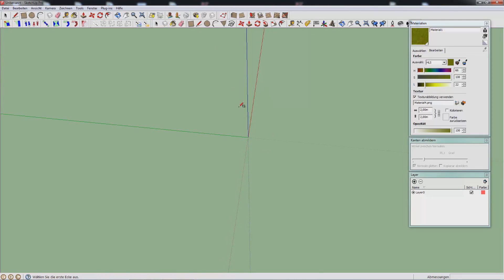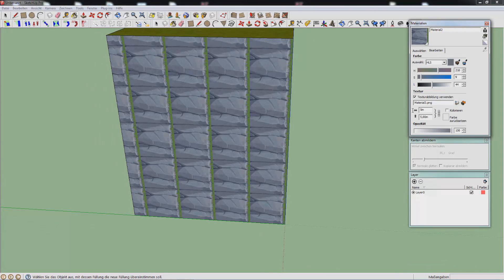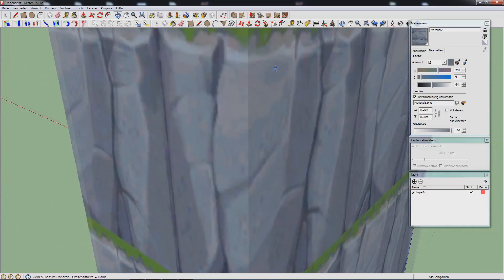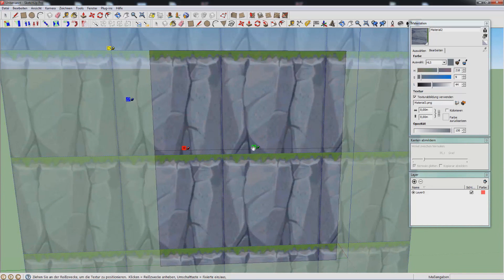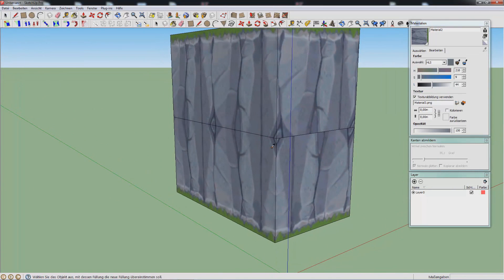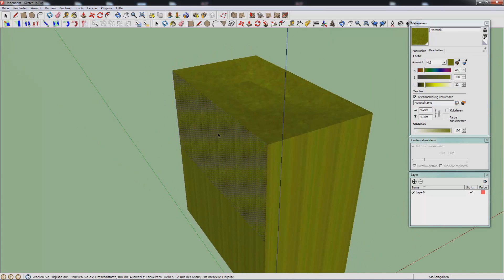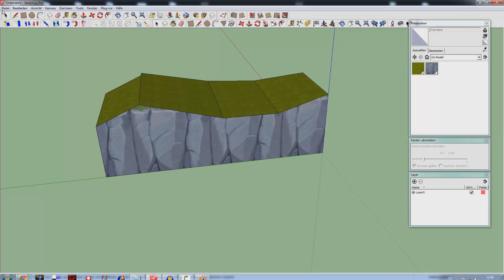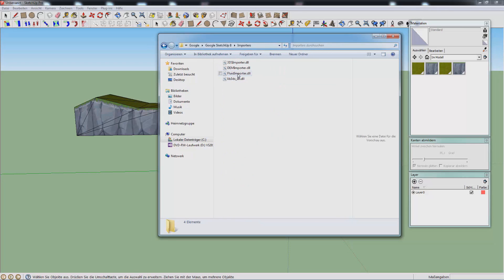SM64 modding tutorial 02 - Drawing levels (texturing) (beginners)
This is what divides bad levels from good levels. If you don't UV - map, it's like saying "i don't even care if my mod looks good".

I forgot to mention, don't ever click the blue or yellow pin in sketchup, they only cause problems (the same problems the vertex editor causes without triangulating)